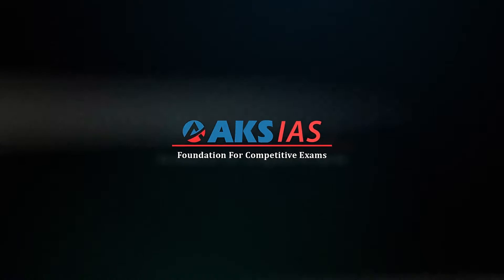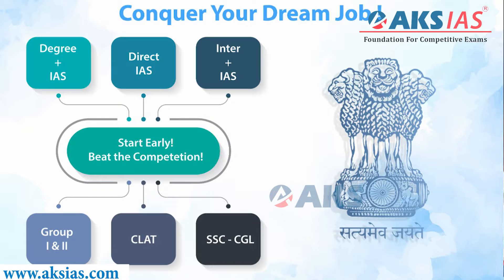AIR- 1 | Right Time to Start Optional |Anudeep Durishetty |UPSC|Civils|AKS IAS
AKS IAS provides one of the best Coaching for UPSC CSE, CLAT, APPSC, TSPSC,SSC CGL and Other Major Competitive exams. AKS IAS is one of India's  Best and Most Trusted UPSC Civils Coaching Institute. AKS IAS  provides Offline and Online/Live Classes.

AKS IAS Academy House.no:1-10-240,Lane beside Muthoot Fincorp Limited Sub-Registrar Office Road, Street Number 1, RTC Cross Road, Hyderabad, Telangana 500020.

Conquer UPSC,APPSC,TSPSC,CLAT,SSC & other Competetive Exams with Capable Instructors right here!